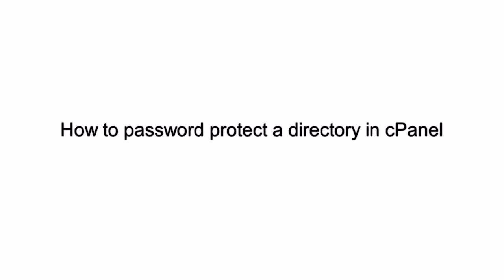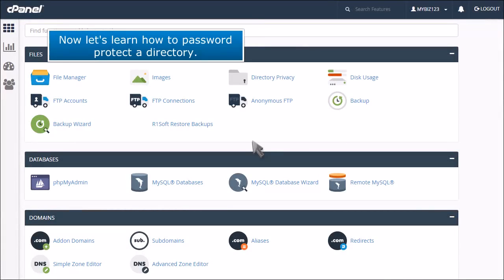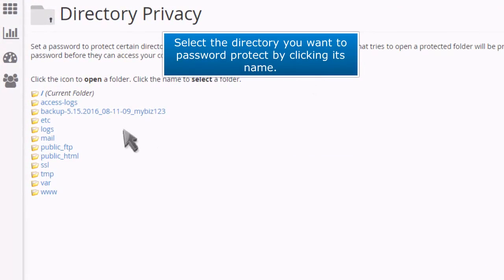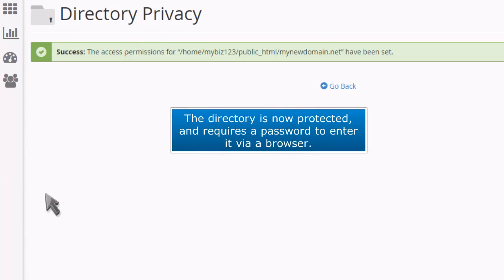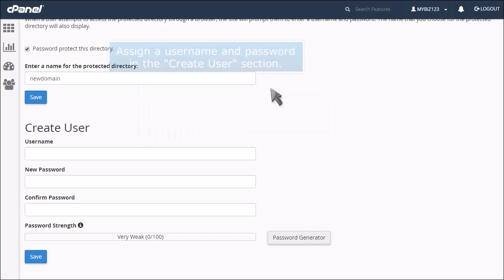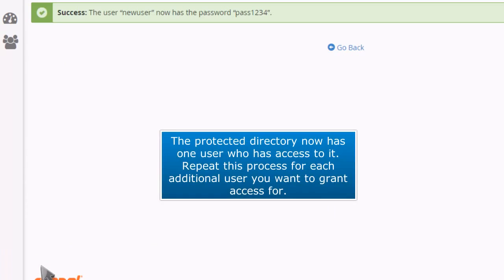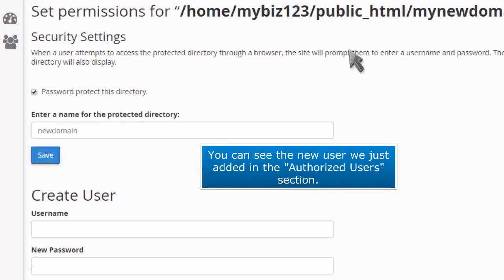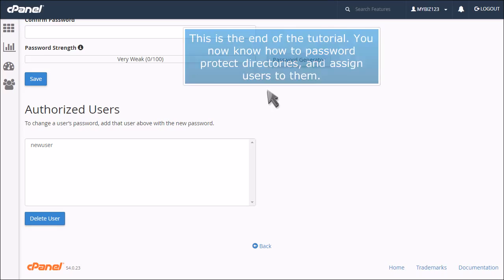How to password protect a directory in cPanel (Paper Lantern)